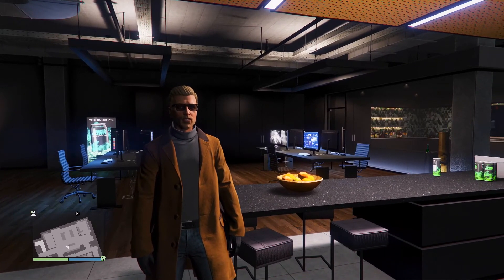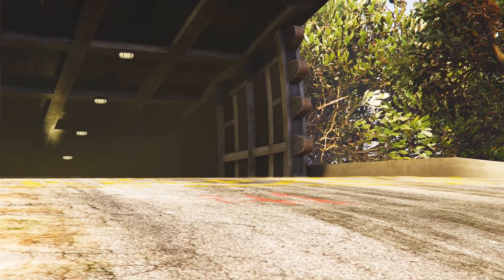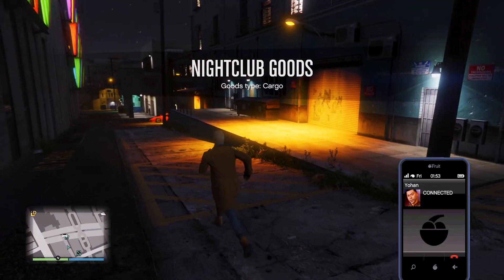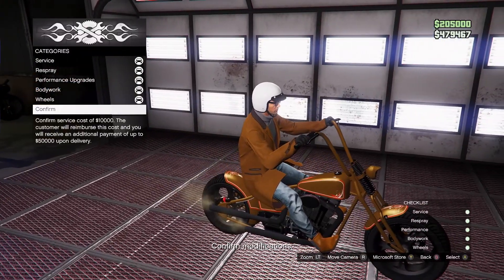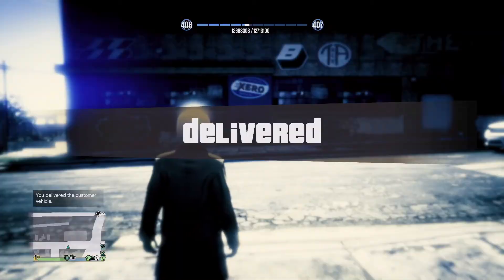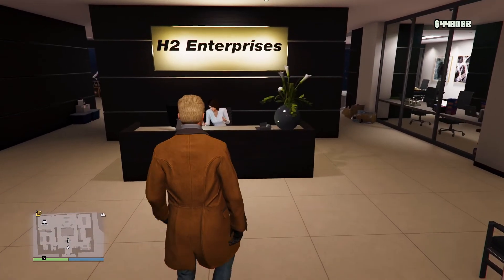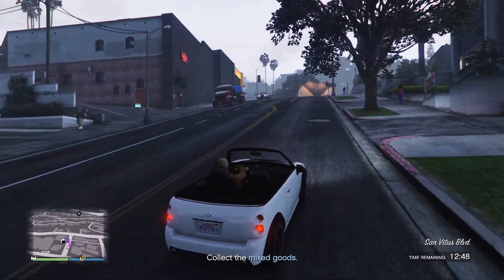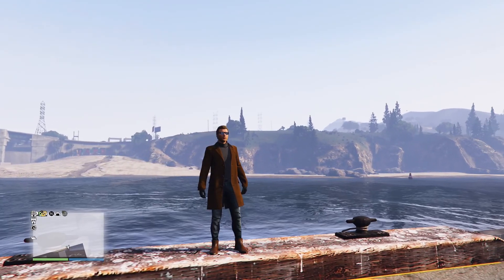Checking out NEW Business Updates in Criminal Enterprises DLC GTA Online!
Let's check out the new delivery missions and quality of life updates in GTA Online The Criminal Enterprises DLC Update!